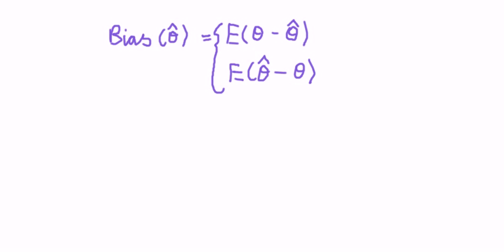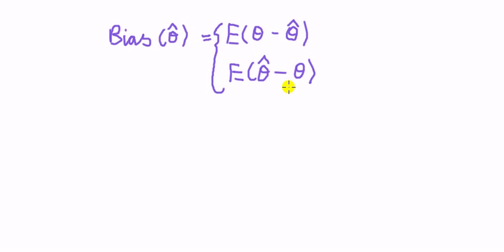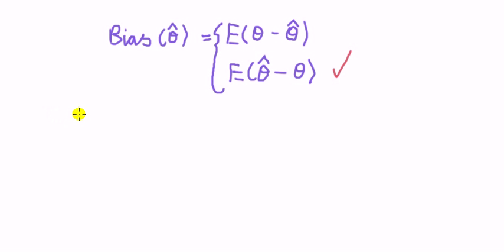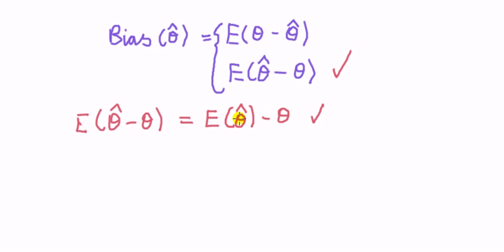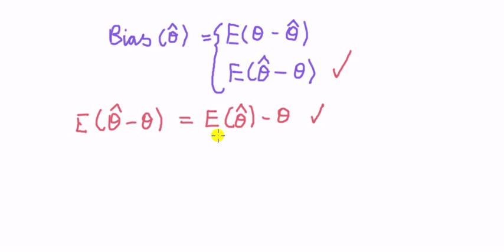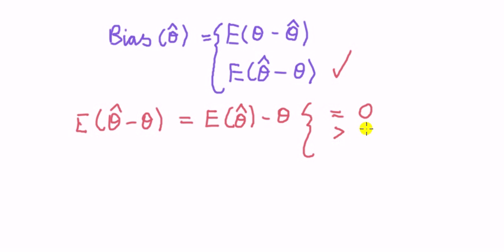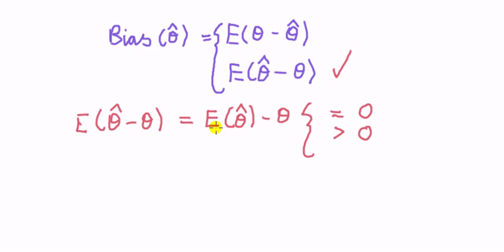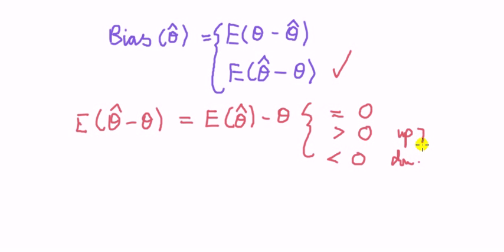Mistakes students make in defining bias of an estimator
Small but important point in defining bias, if not defined properly the terms upwards and downwards bias will be wrong.